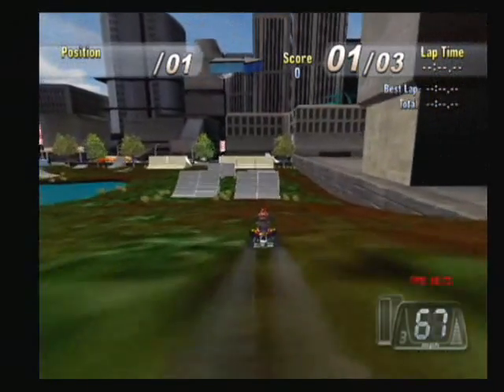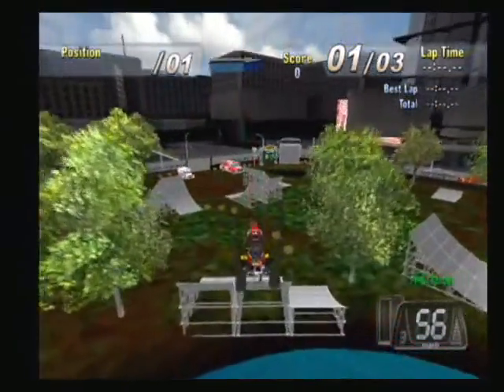ATV Offroad Fury 3 - "Climax TV" Internal Studio Walkaround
March 2004 - at Climax Brighton's offices on Western Road.

Game shipped around Thanksgiving that same year.